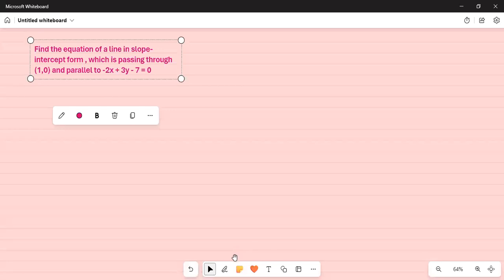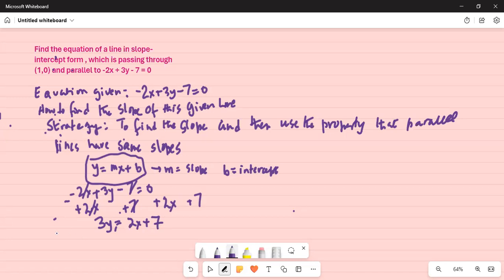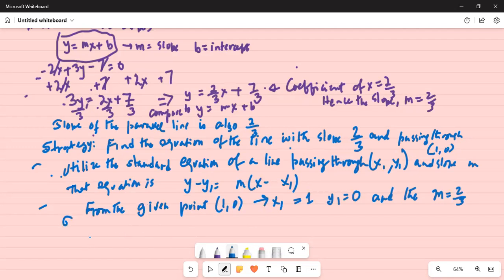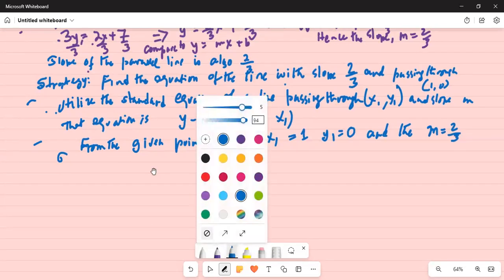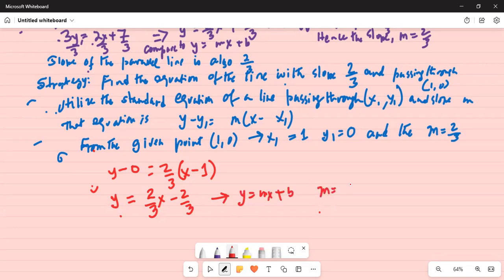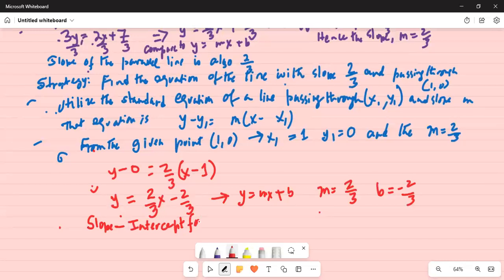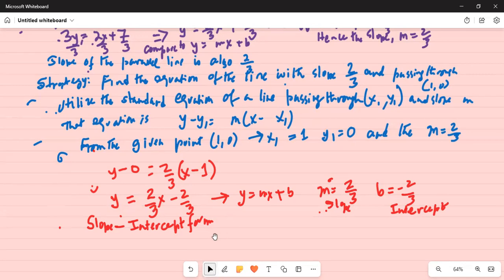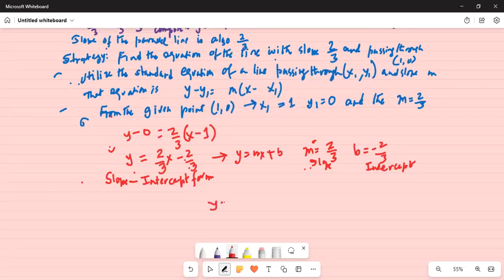Do with me equation of parallel line